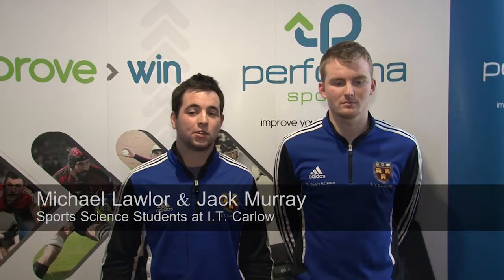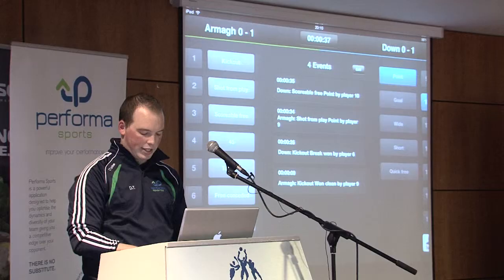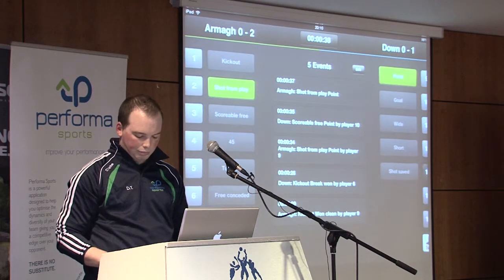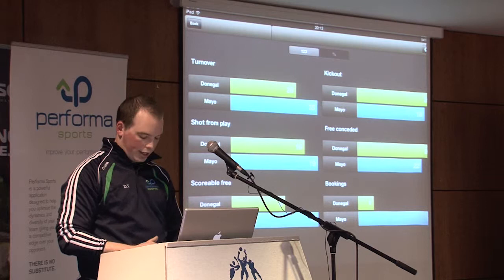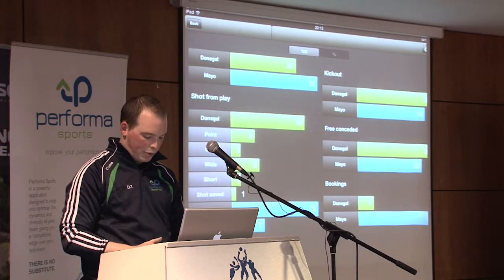Sports Science Students talk about Performa Sports Performance Analysis Seminar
I.T. Carlow Sports Science Students share their experience of the Performa Sports Performance Analysis Seminar 'more than a sporting chance' and the user-friendly advantages of the Performa Sports iPad App.